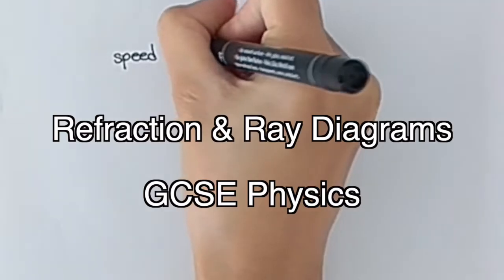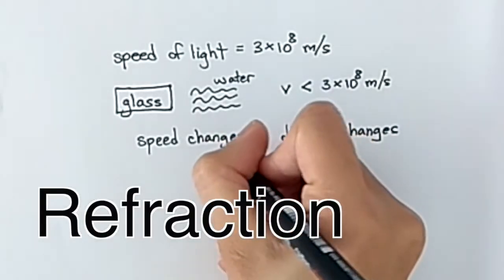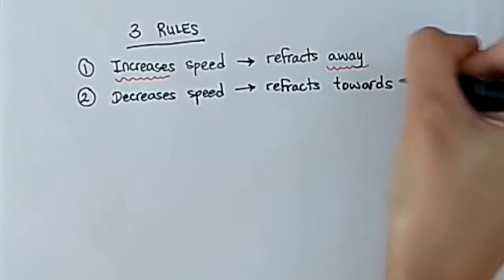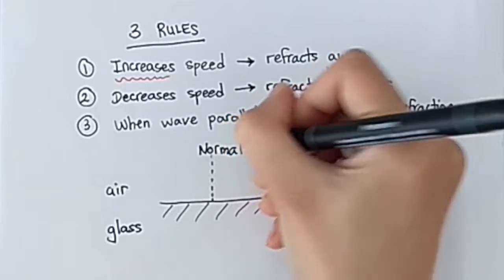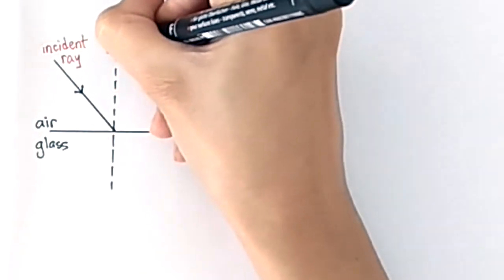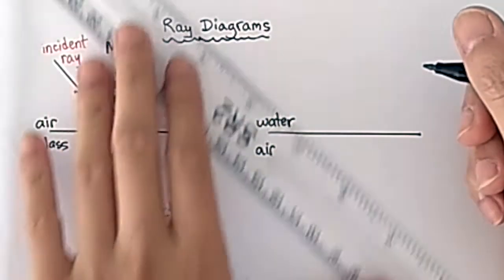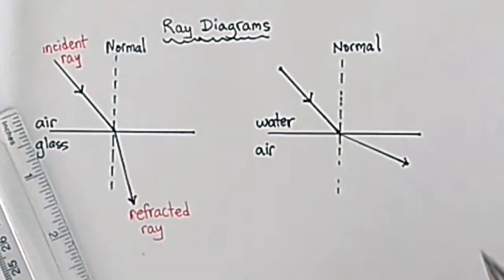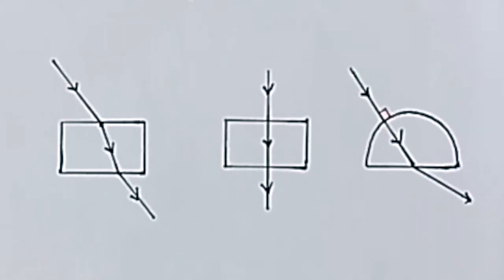Refraction Ray Diagrams: easiest way to draw ray diagrams | GCSE Physics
Draw refraction ray diagrams using this simple trick!